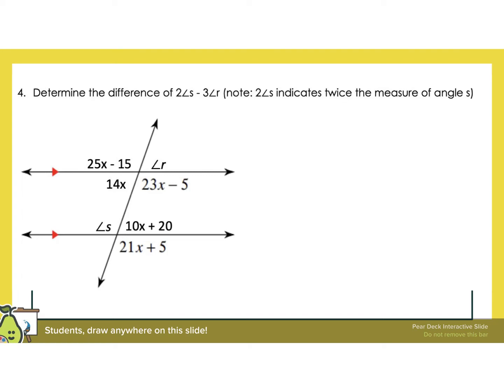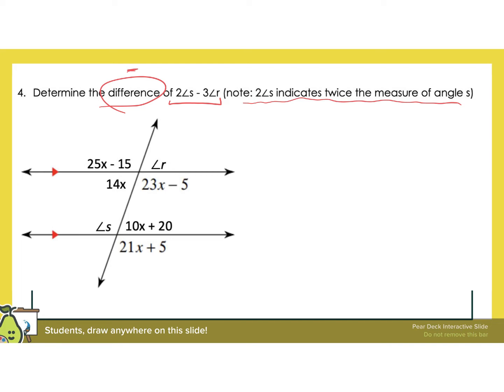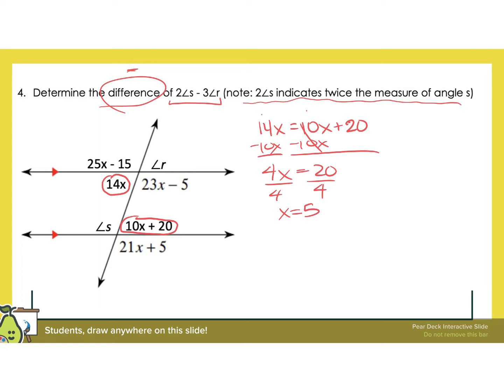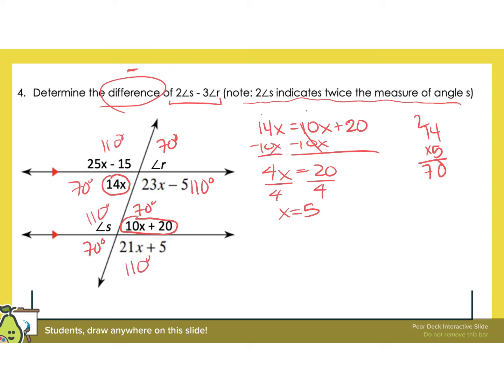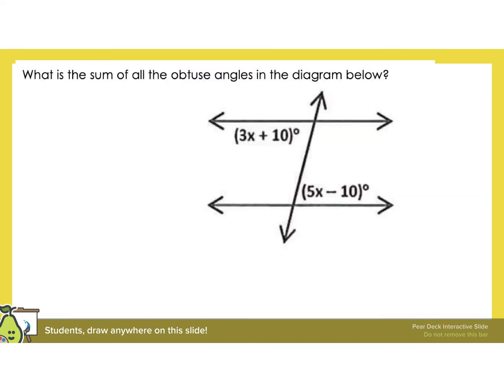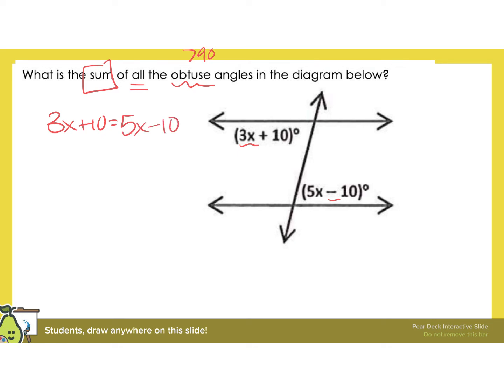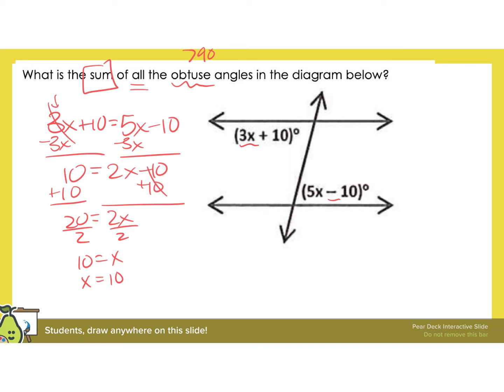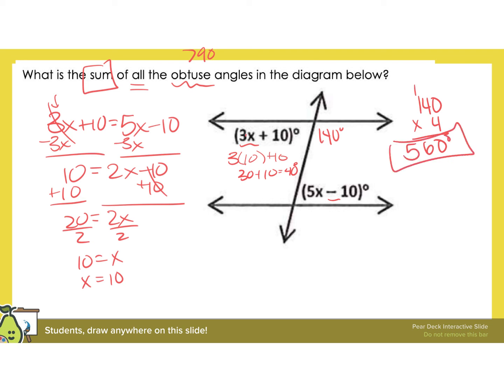Find the Missing Angle, Pt. 2 pp4&5